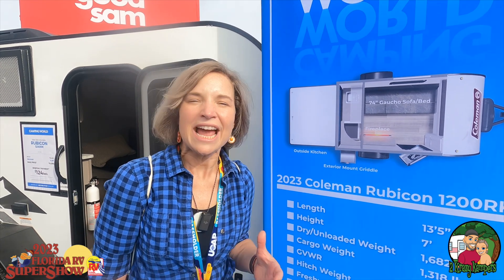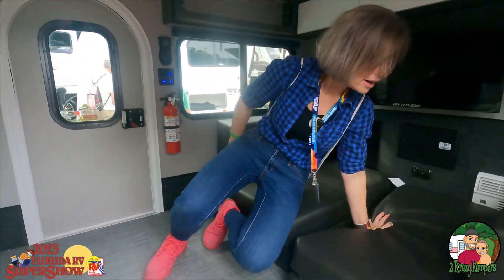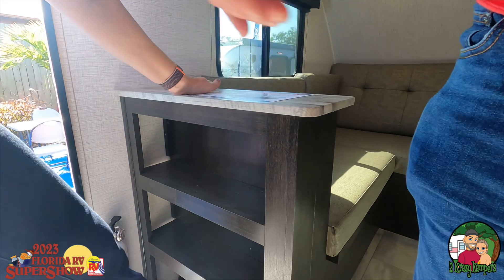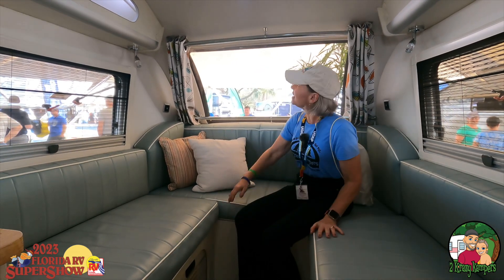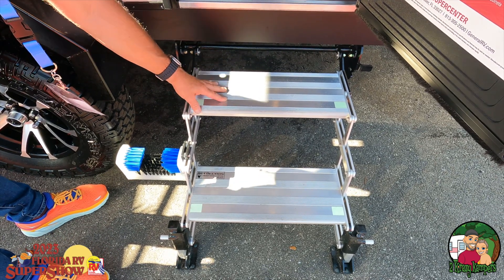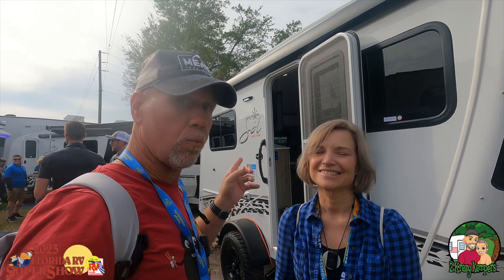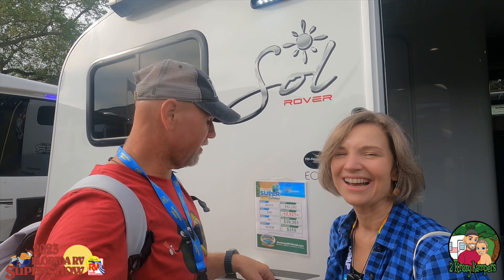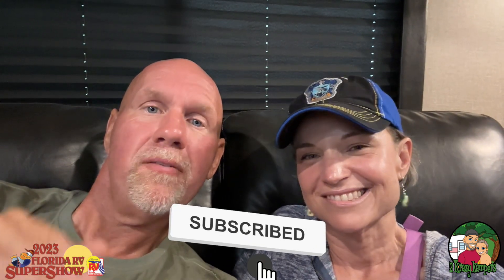5 Rv's under 3000 pounds | Best lightweight RV for 1/2 pickups | 2023 Florida RV supershow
Get the Pilot RV plus Card, save 7¢ per gallon on gas and 9¢ on diesel plus 50% dump fees and 10¢ off per gallon of propane. Use code 1106138

                                5379 Lyons Rd, Number 609